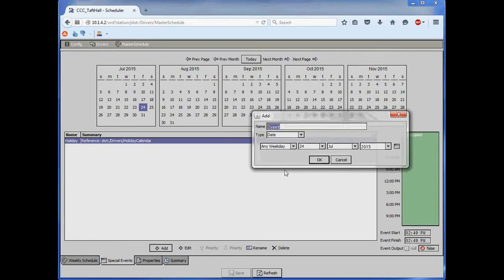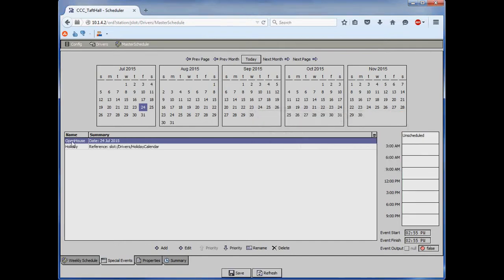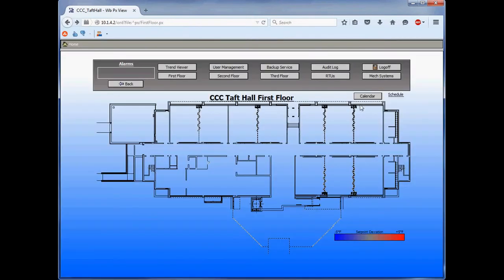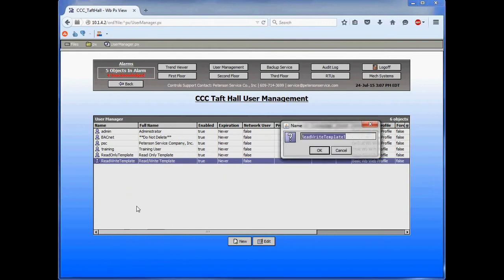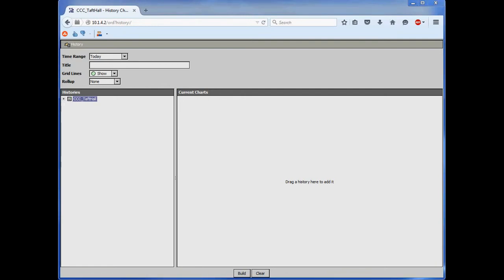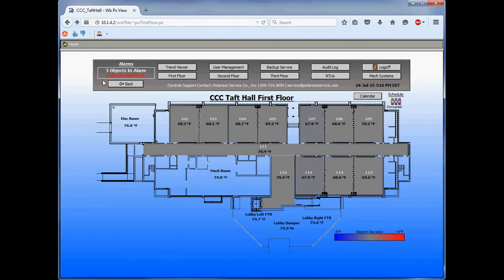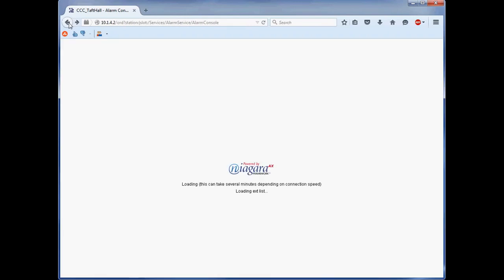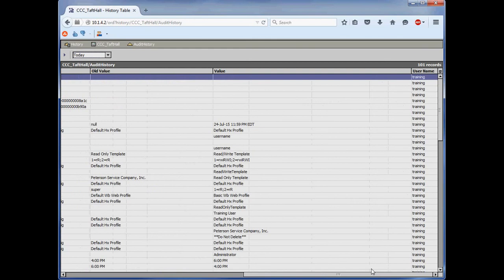Taft Hall Training Video - Part 3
Links to video chapters:
0:00 - Scheduling - Special Events
4:19 - Calendar
5:48 - User Management
7:42 - Tend Viewing
10:38 - Alarm Management
13:36 - Audit Log